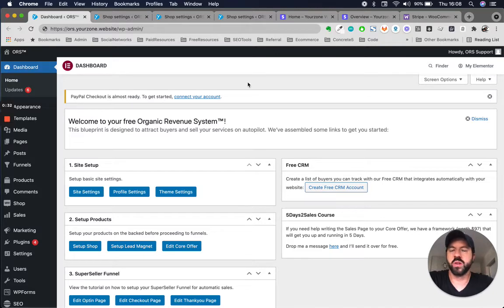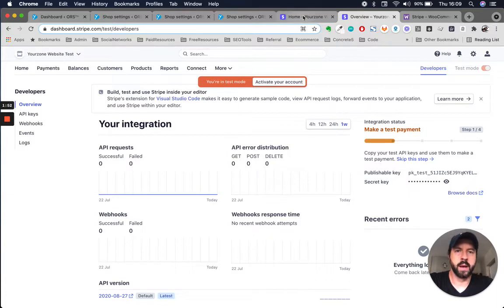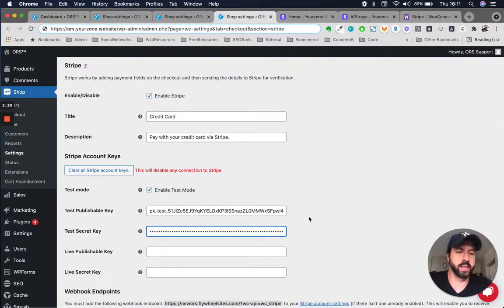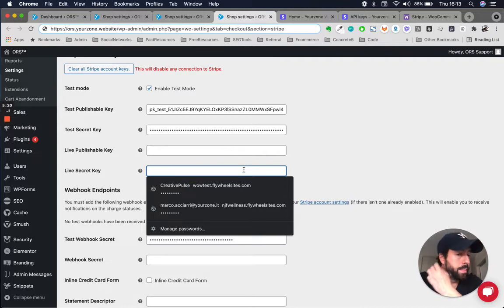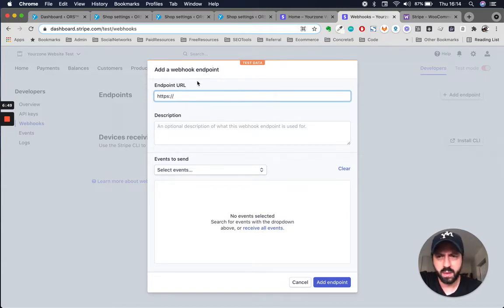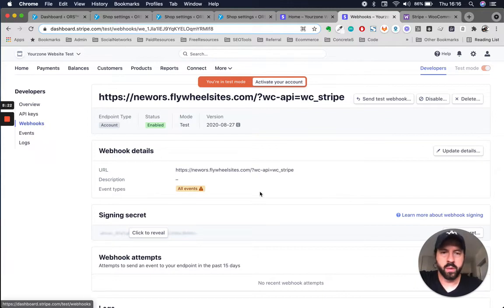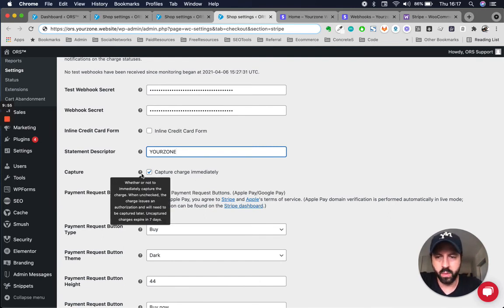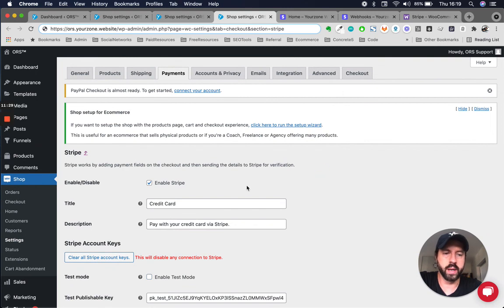[Wordpress Funnel Included] How to Setup Stripe Payment Gateway on Woocommerce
Learn how to setup Stripe Payment Gateway (Checkout) on your Woocommerce Website.

📢 COMMENT if you would like access to the Plug & Play Wordpress Blueprint, already setup to sell your freelance or agency services on autopilot.

The Blueprint comes with:
- 1 Click Site Import
- Drag'N'Drop Funnel Builder
- E-commerce ready
- Free Hosting